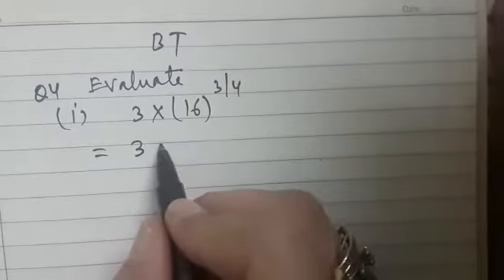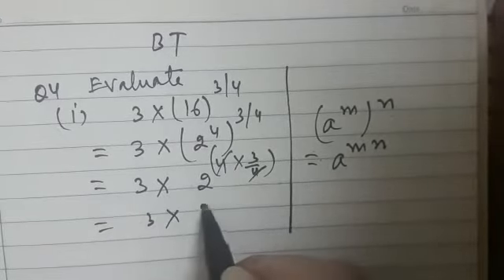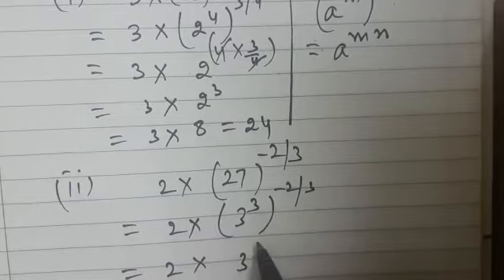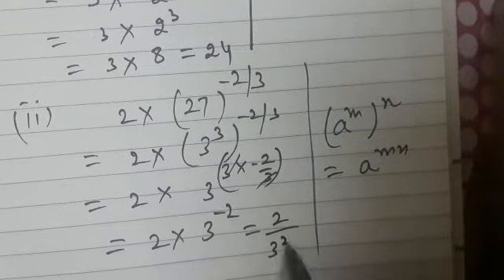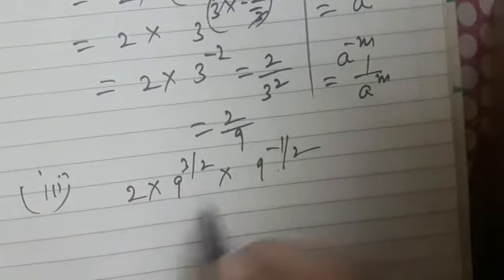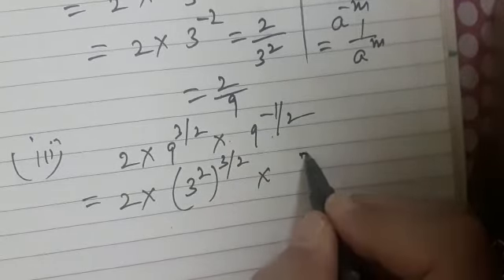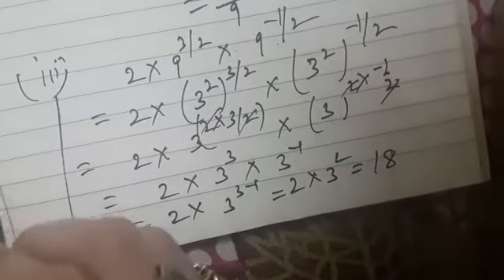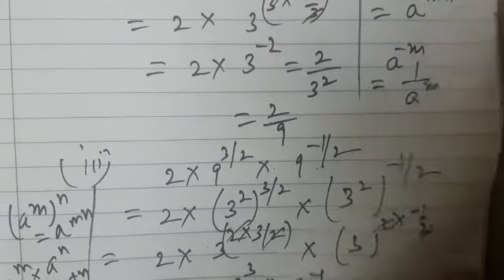Exponents and Radicals | Brain Teasers Q4, 5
Brain Teasers Q4, Q5

Evaluate (i) 3x (16)^3/4